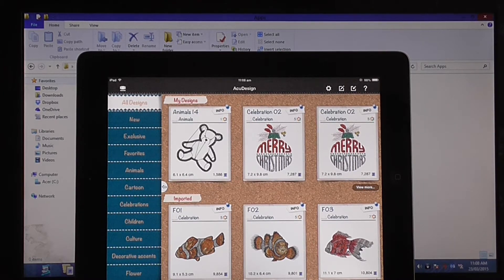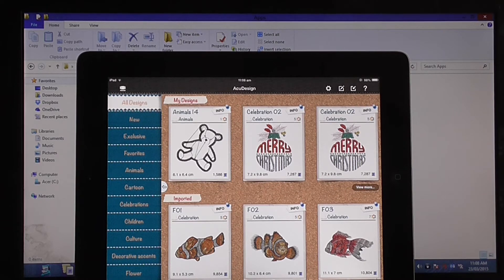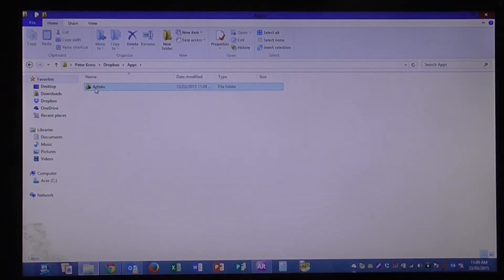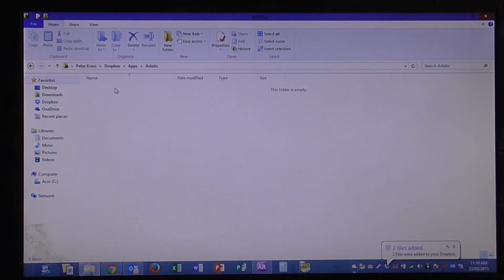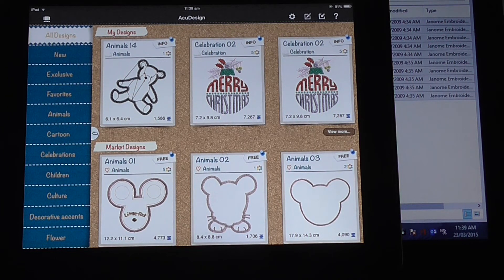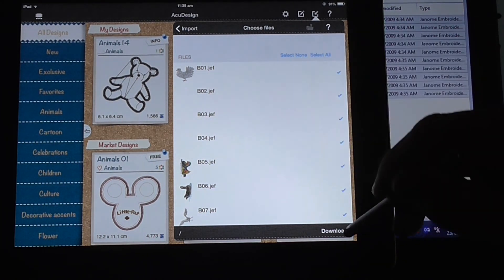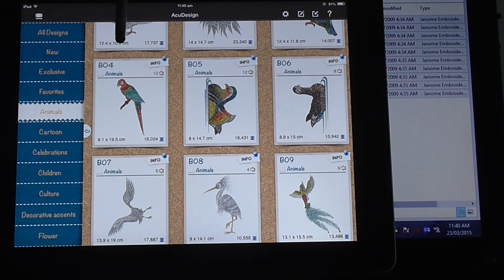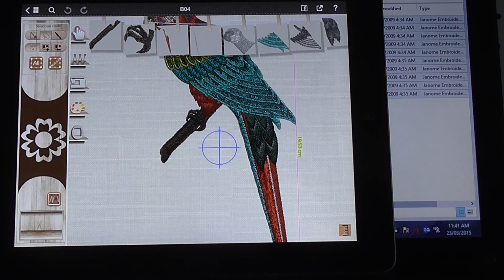Add designs to the AcuDesign App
Easily add designs to the Janome AcuDesign app, using dropbox and then send them wirelessly to you Janome Memory Craft 15000.